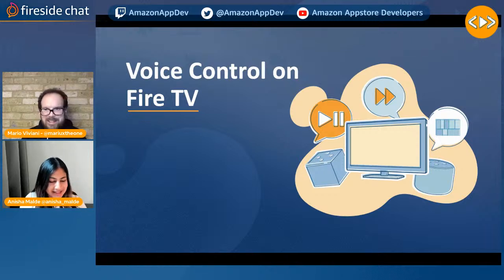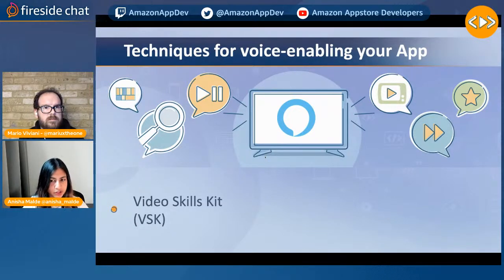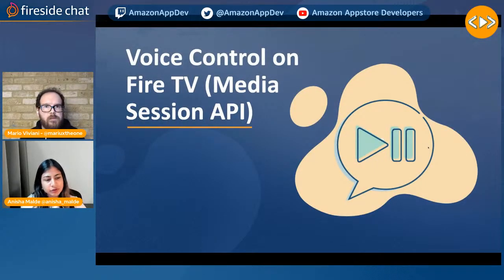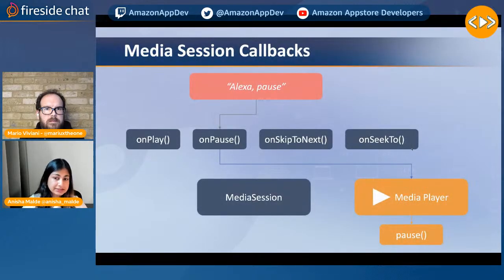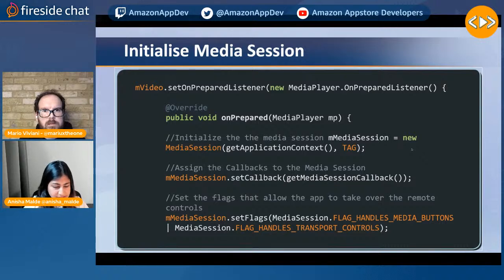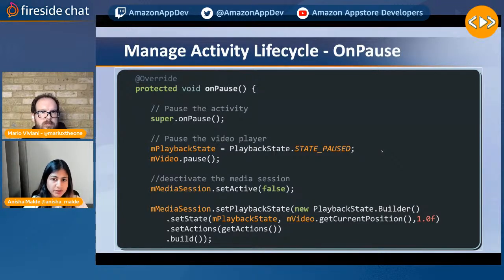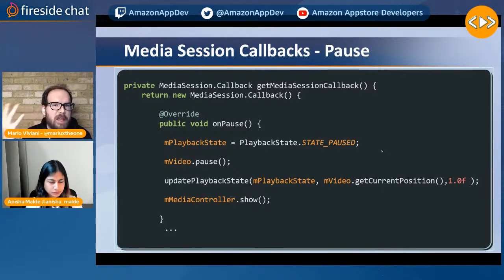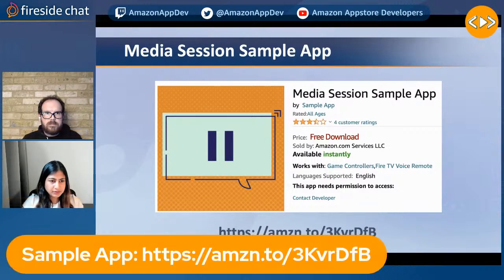FireSide Chat: Voice Control on Fire TV (Media Session API)